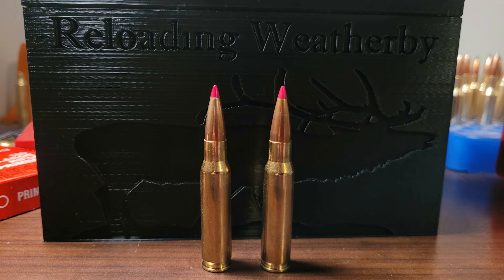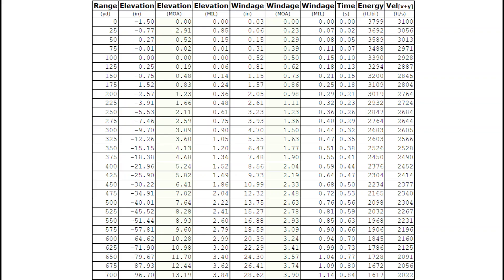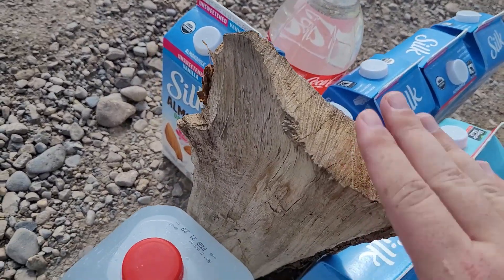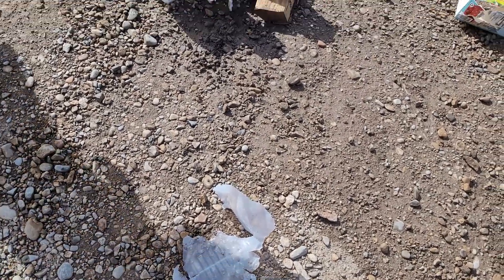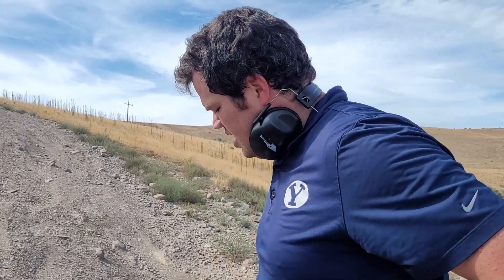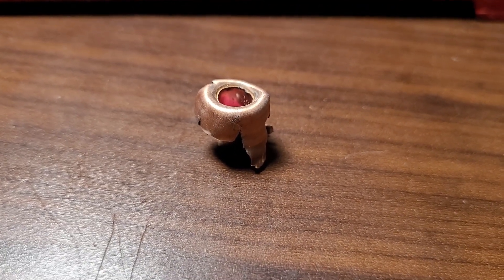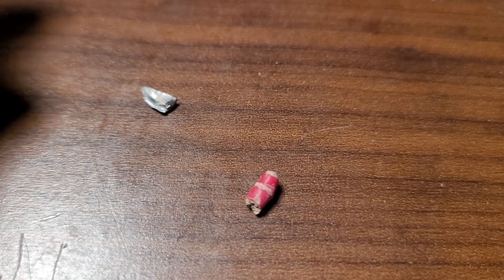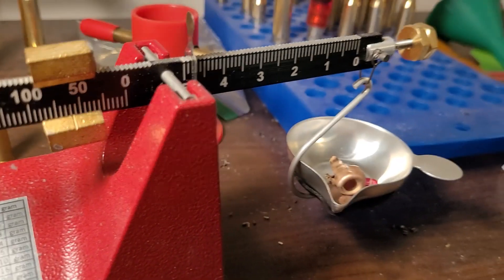ELD-X Expansion test: The good and bad of the ELD-X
In this video I test the expansion and penetration of the ELD-X bullet in 30 caliber. I'm using a 308 Winchester at a very reduced velocity.